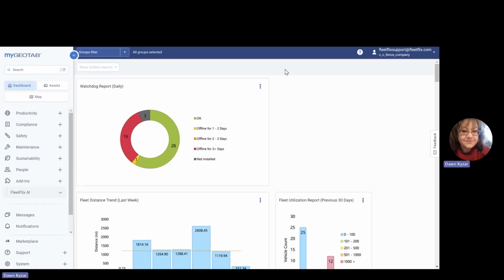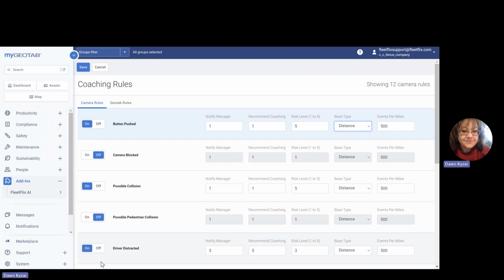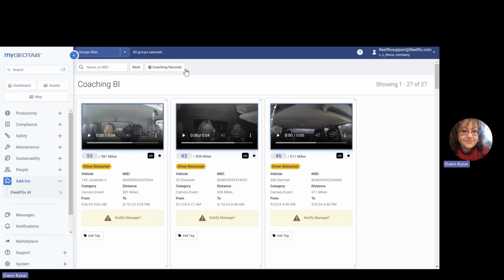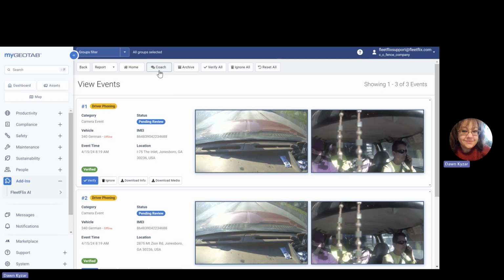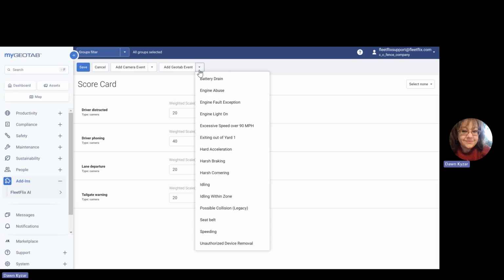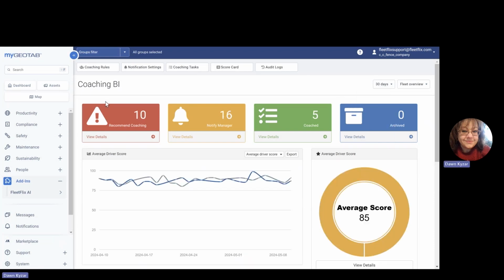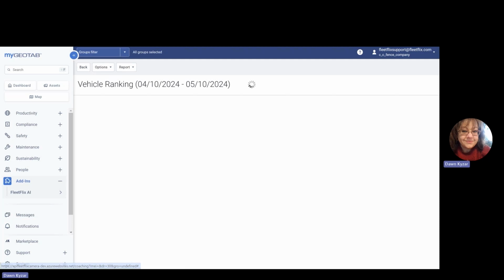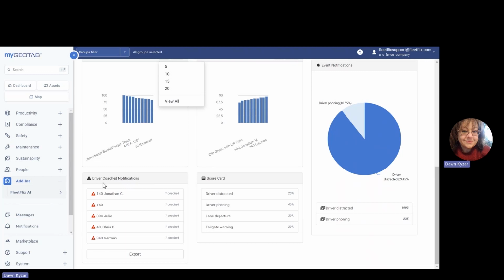FleetFlix Coaching BI Demo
🚚🚨 Attention Fleet Managers! 🚨🚚

Experience the future of driver safety and efficiency with our latest demo on FleetFlix Coaching BI! 📊🚦

Join us for an exclusive training session where we'll showcase how our advanced dash cameras paired with innovative driver coaching tools can transform your fleet operations. 🛣️🎥

🌟 What to Expect:
Real-time driver behavior monitoring 🚘
In-depth analytics for proactive coaching 📈
Enhanced safety and performance insights 🔍
Don't miss out on this opportunity to elevate your fleet management game! Watch the demo now and see the difference FleetFlix Coaching BI can make!